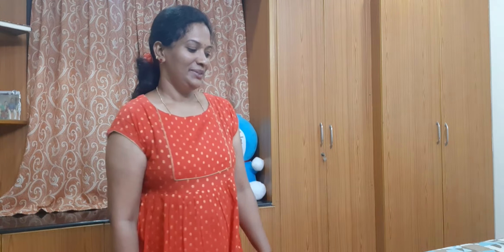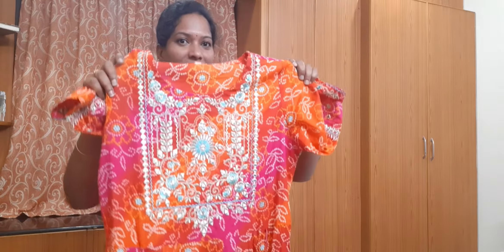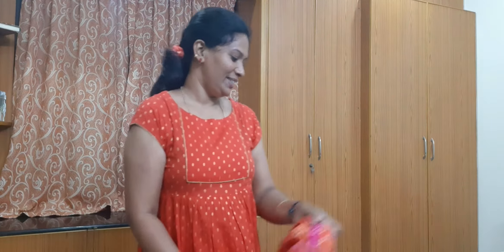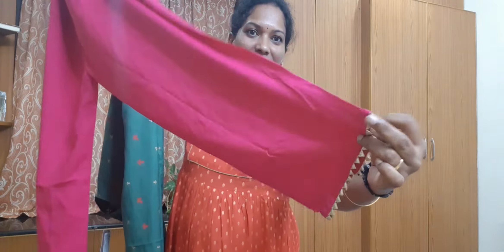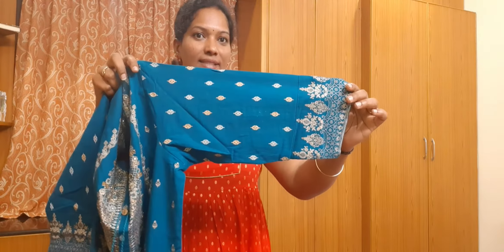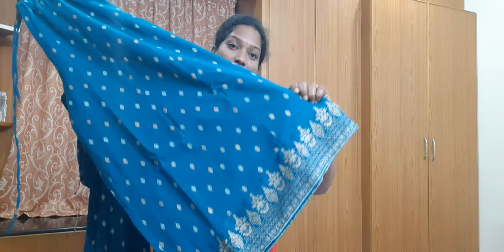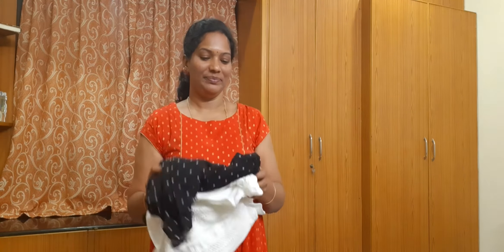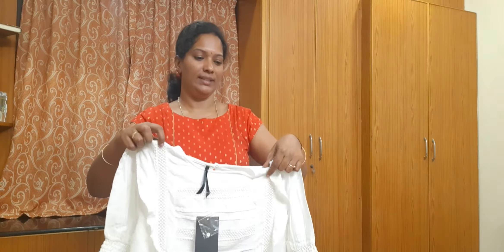my 1st online myntra shopping 🥰